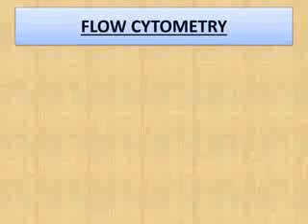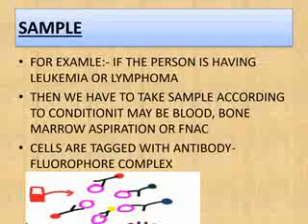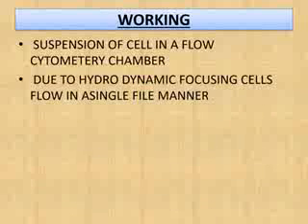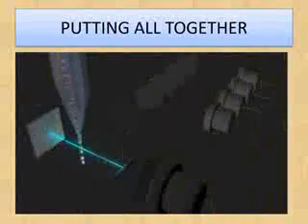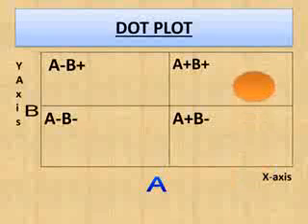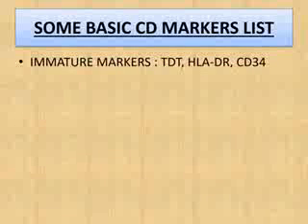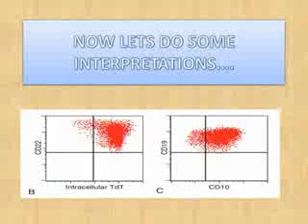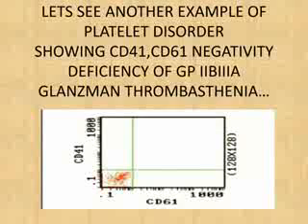Mediquest (Entry No. 52) || Flow Cytometry By SHREYA S. SHINDE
Mediquest is a teaching competition organised by Funlearning production.

Video presented by SHREYA S. SHINDE
Topic:- Flow Cytometry (Working & interpretation)